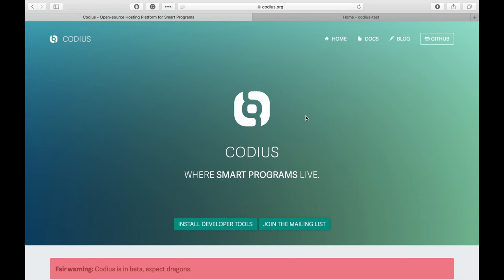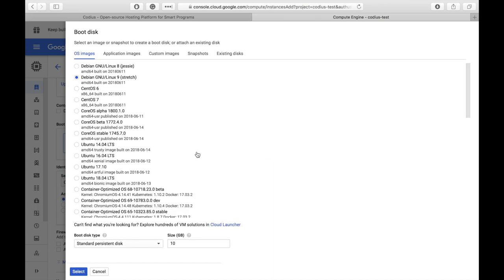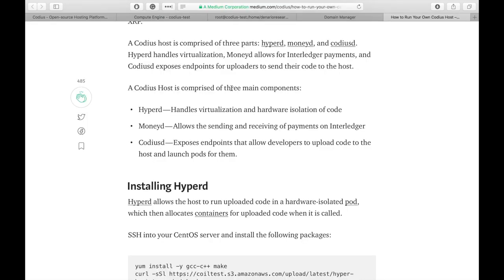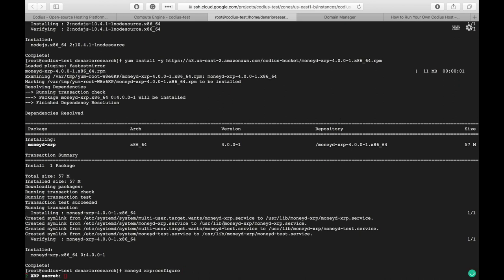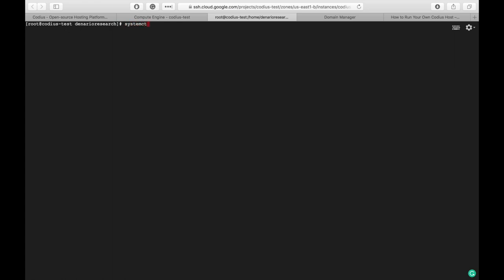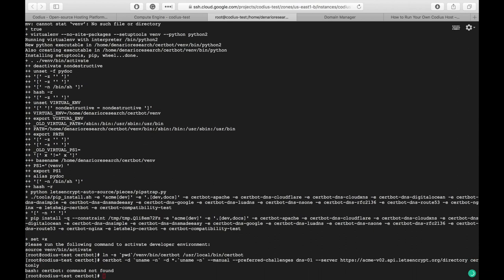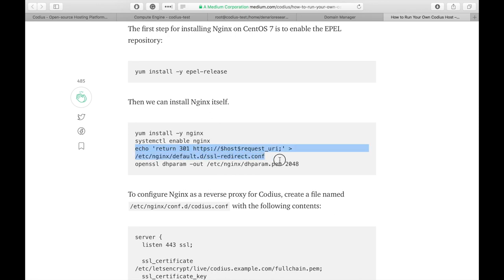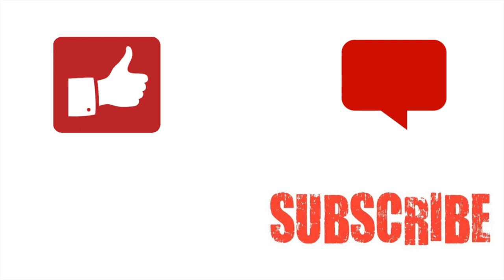How to setup Codius server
In this video from Denario Research I will show you how to setup Codius server. Codius is a platform for decentralized applications and smart contracts hosting. Unlike Ethereum Codius has no scalability issues hosts can be paid in any digital asset or fiat and smart contracts can be written in any programming language.

I will show how to install major Codius components like Hyperd, Moneyd and Codiusd services.

BTC   1LWLpqLRy9hMiU7EGzNi8bLFyNfegJFU3B
ETH   0xa5b4ee7eb7444688aacd98099223ebd08f0cbde7
LTC    LcsMgPRoV4KiybZRRfM66cy7S5kbbgqwZX
USDT 19ZbKVRTSvAikYXVRHdNicjQga3FiMr5hd